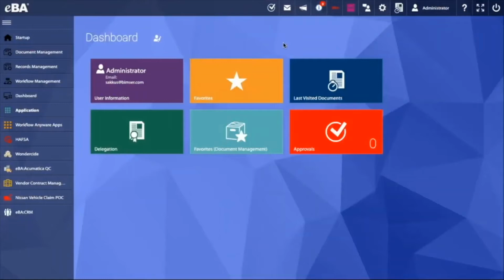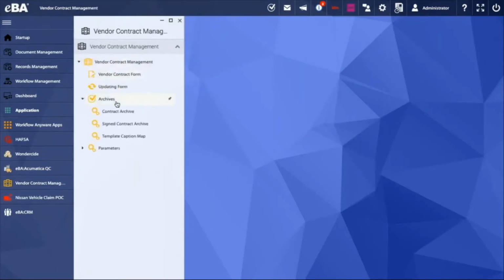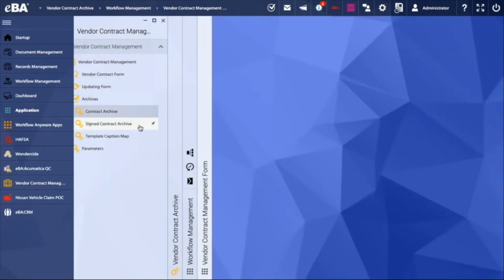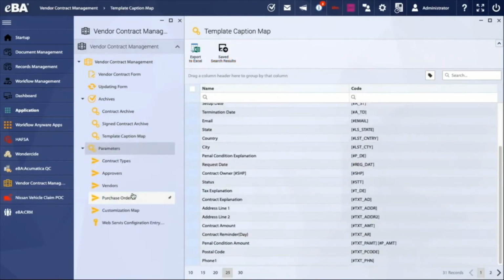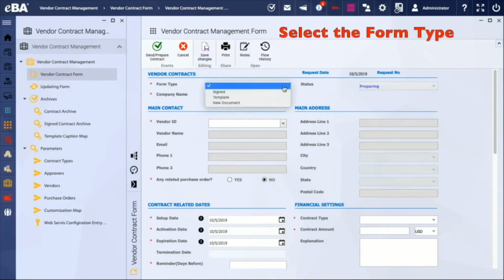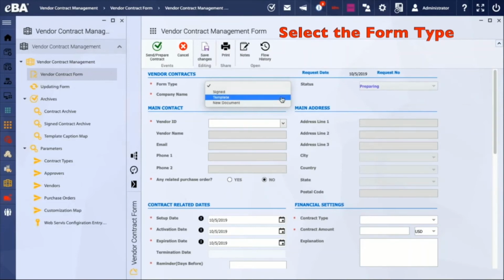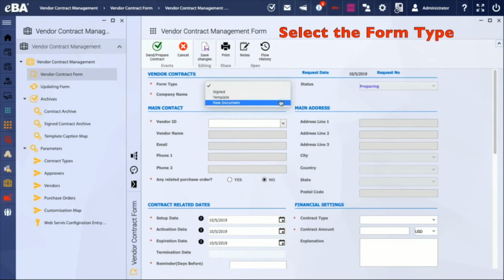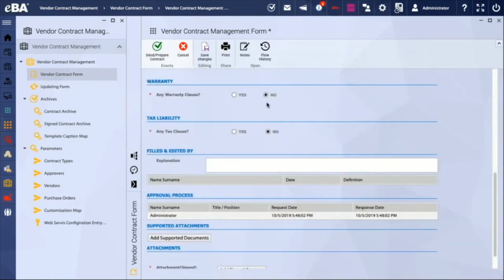47 Introductions to eBA The Contract Manager in 5 Minutes